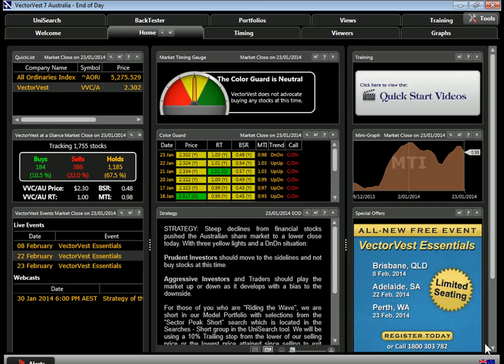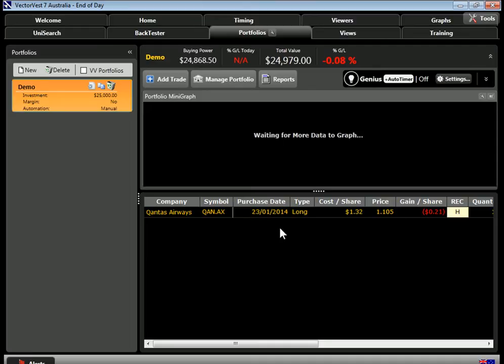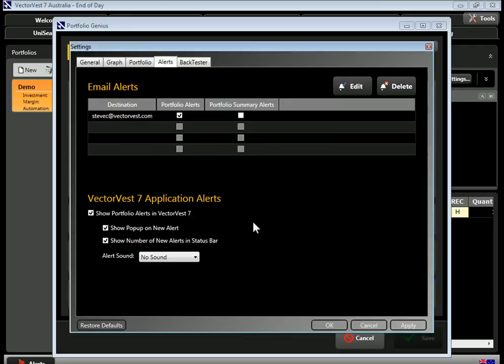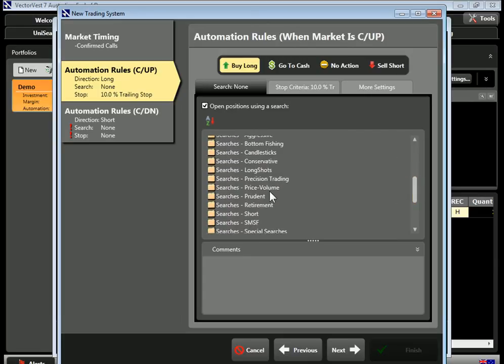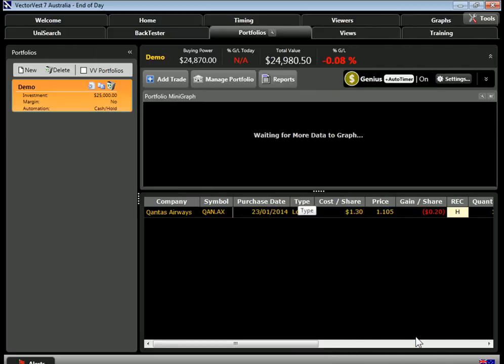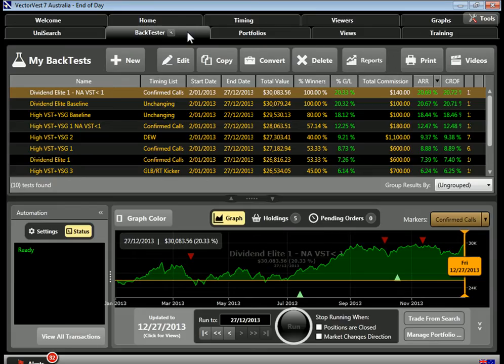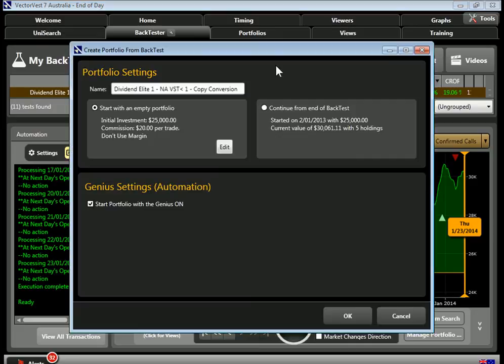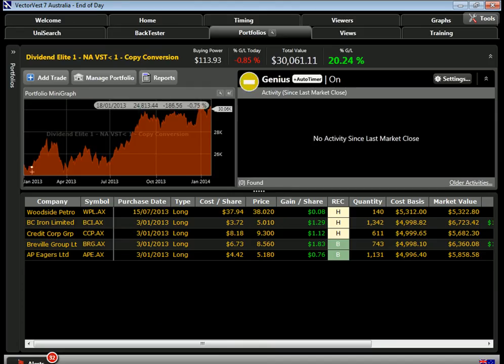VectorVest SOTW "Have A Genius Execute Your Trading Plan"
With the NEW Genius + AutoTimer, you can create, test and trade a custom plan effortlessly. You'll know in an instant, when to buy, what to buy and when to sell. You'll be able to keep your portfolio on track without being chained to your computer and you'll have the precision and control that the pros use to beat the market every year. Let the Genius do the work, so you don't have to. Join Mr. Todd Shaffer, Manager of Research, to see these powerful new tools in action!